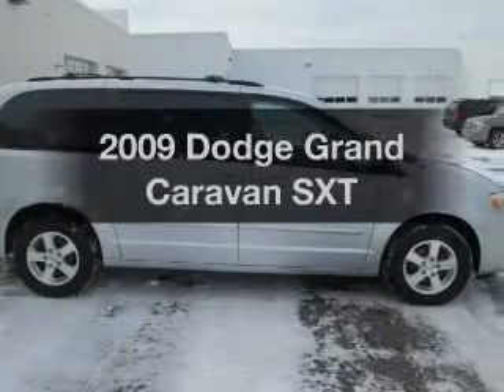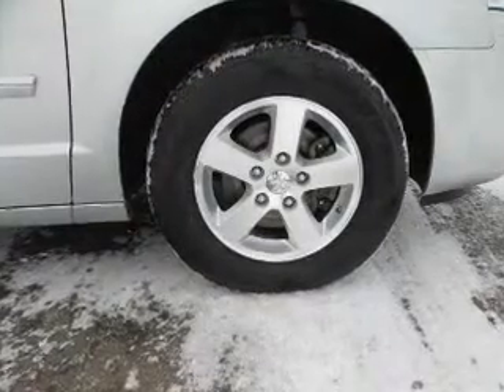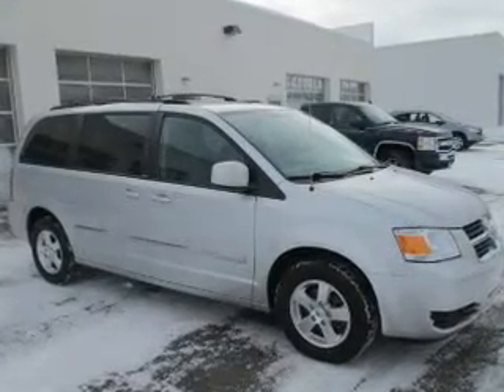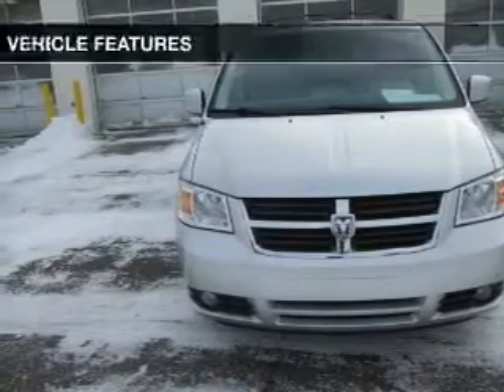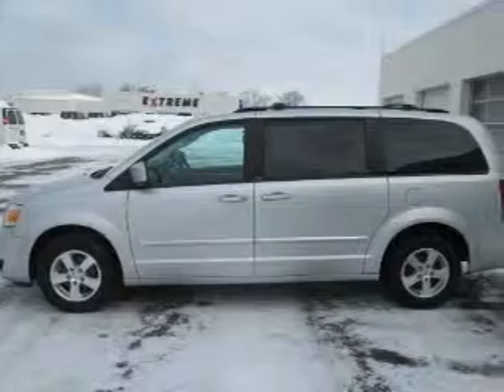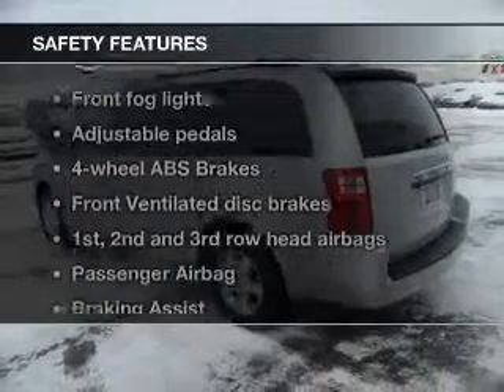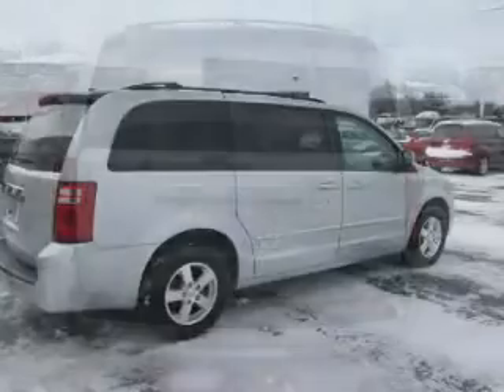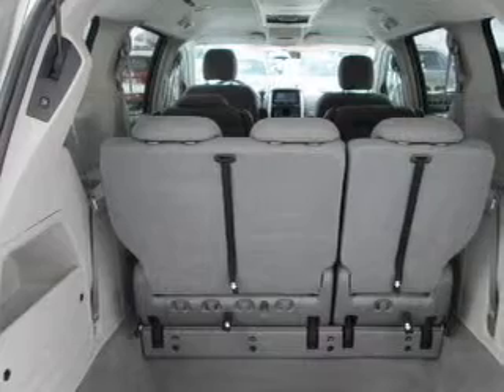2009 Dodge Grand Caravan - Jackson MI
Find Similar Vehicles:
Year: 2009
Make: Dodge
Model: Grand Caravan
Trim: SXT
Engine: 3.8 liter 6 cylinder 12 valve
Transmission: Automatic
Color: Bright Silver Clearcoat Metallic
Mileage: 86014
Address:
2200 Seymour Road